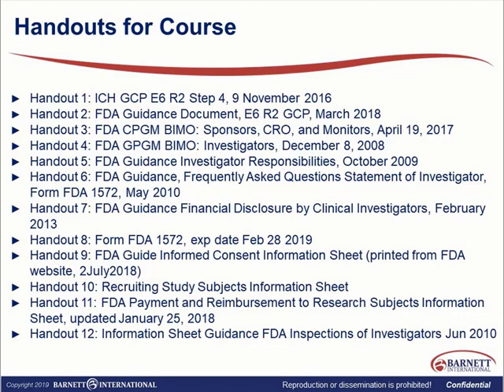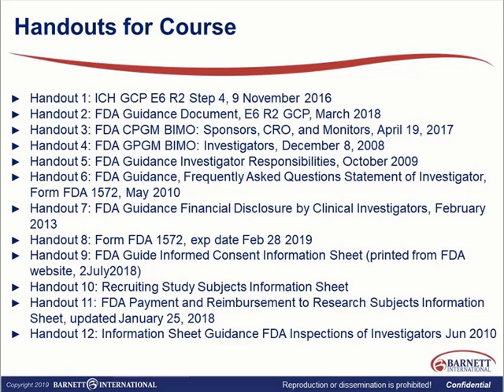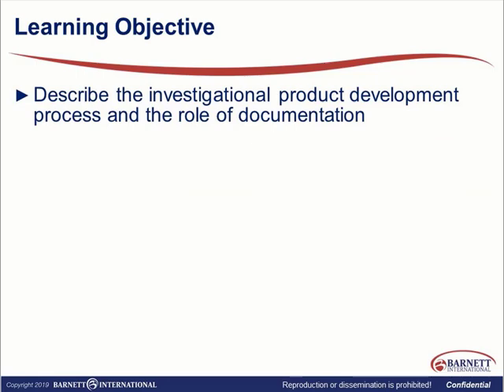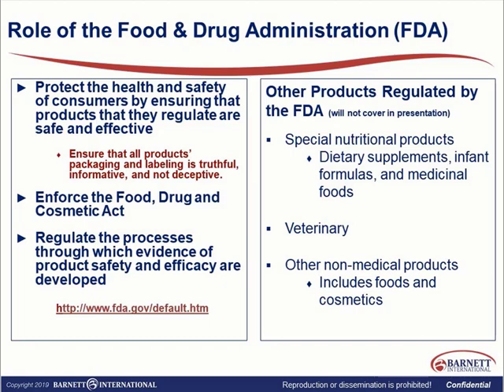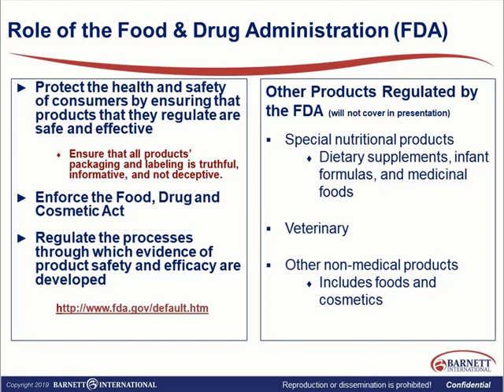The GCPs of Essential Documents Trailer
Understanding the big picture of how essential study documents impact the approval and ethics of a clinical research trial often gets overlooked in the rush of document collection and requests. The foundation of this web seminar is the site study file, what the documents are, and why they are important as related to the ICH GCP E6 Guideline Essential Documents and 21 CFR 50, 54, 56 and 312. This web seminar will also provide a reference point for why the paperwork is so critical within the process of a study.